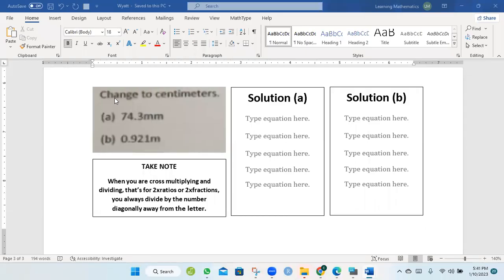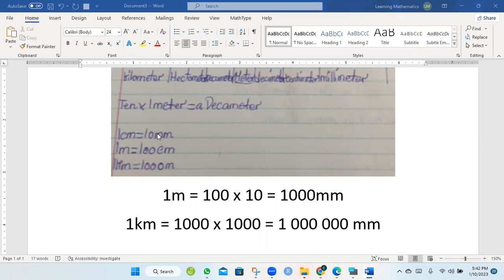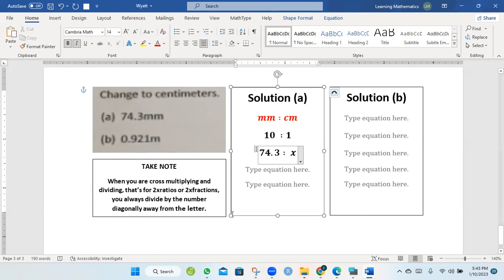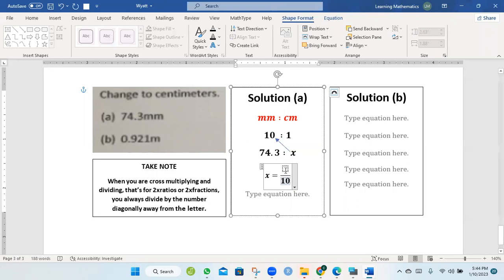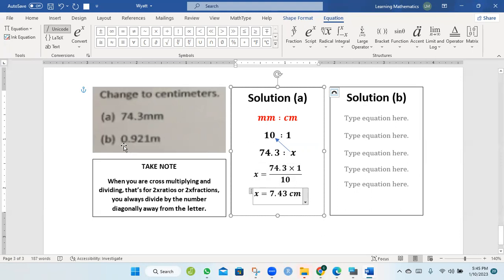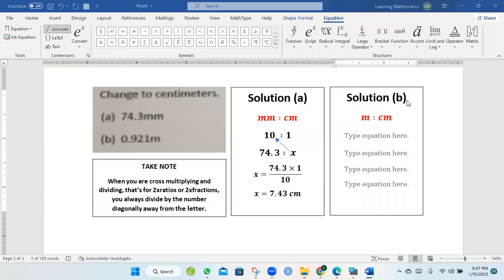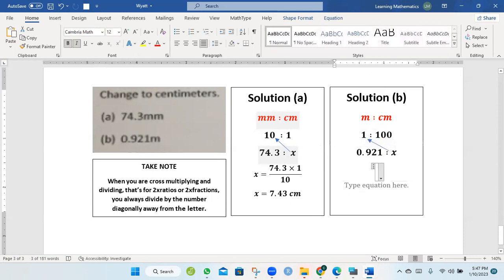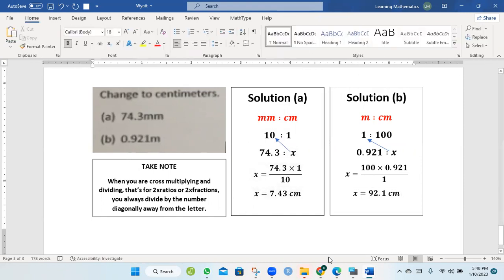Conversion Part 4